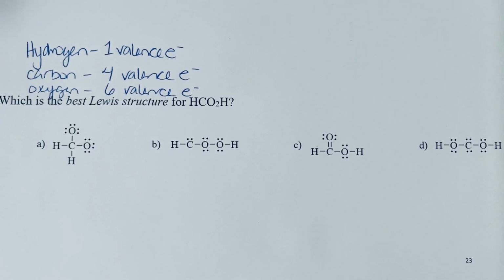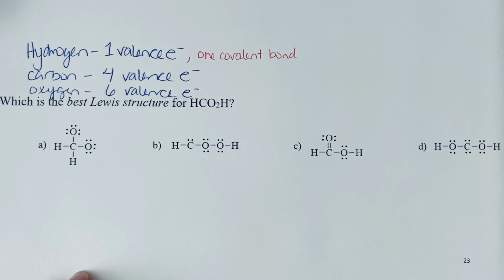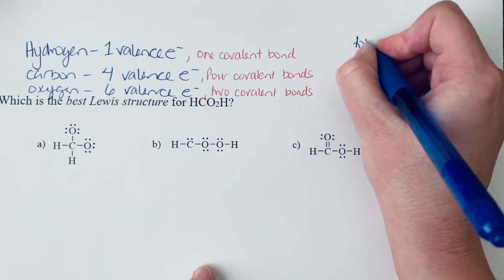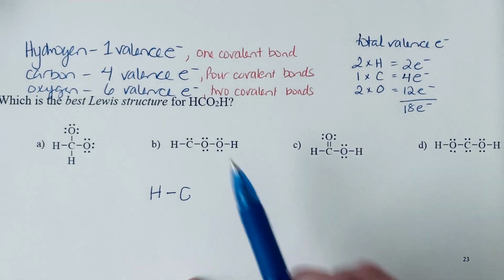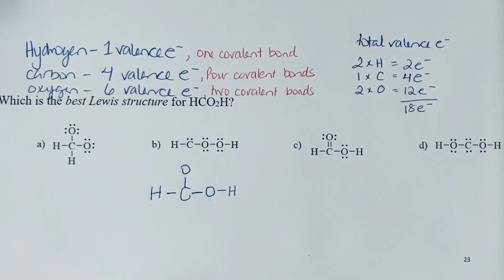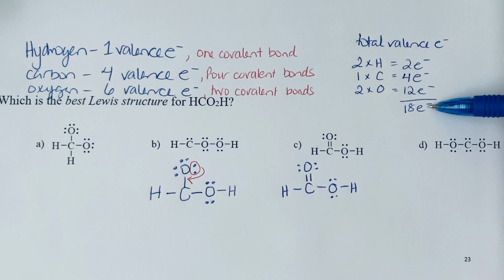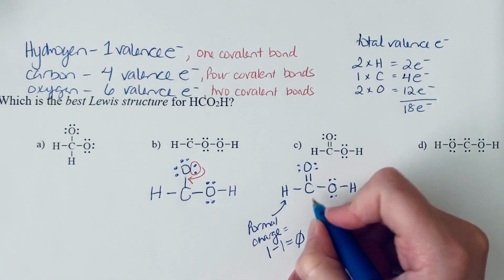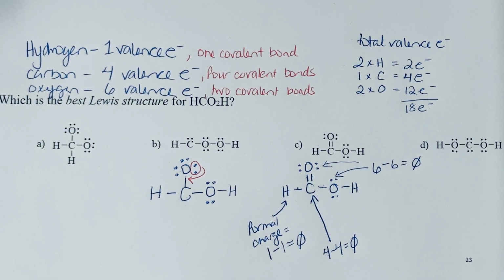Lewis structure example